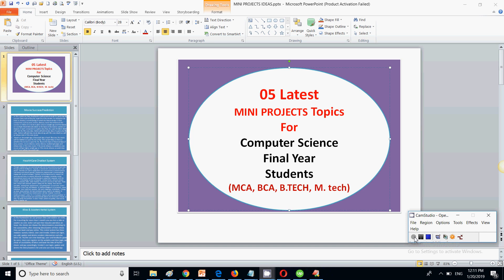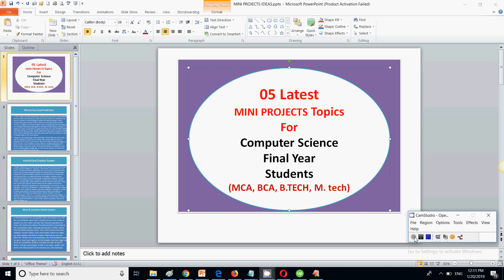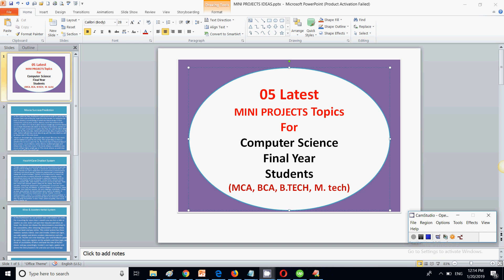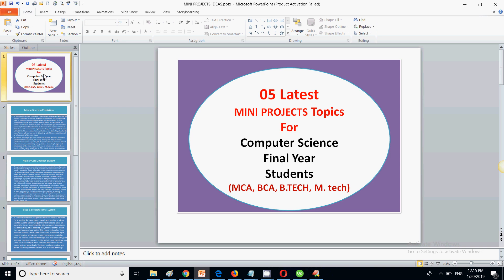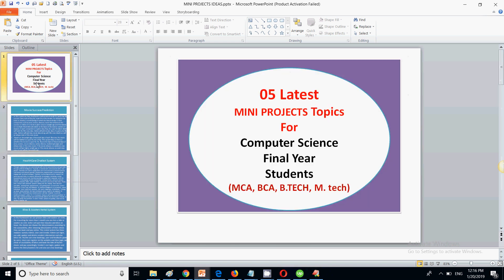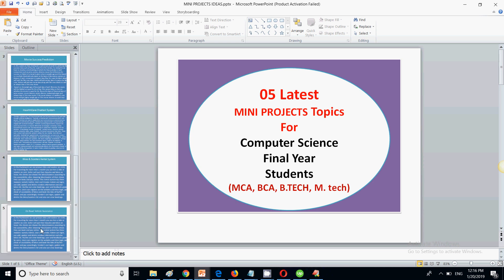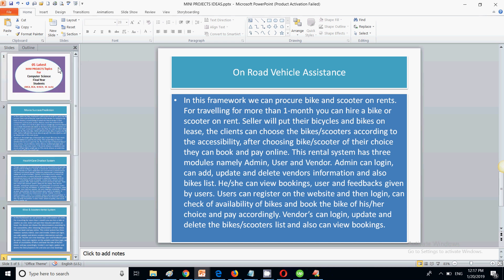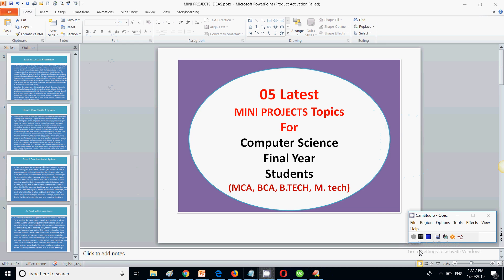05 Latest Mini Project Topics For Computer Science Final YearStudents (MCA, BCA, B.TECH, M. tech)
In this mini project ideas I have discussed about the latest topics for mini project for mca, bca , btech and mtech students. All the mini project ideas is for computer science students.